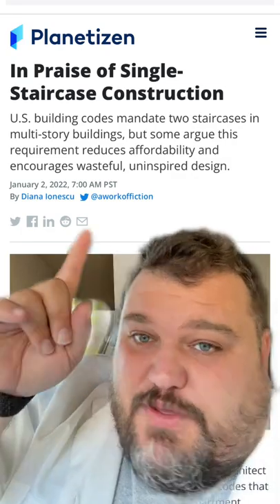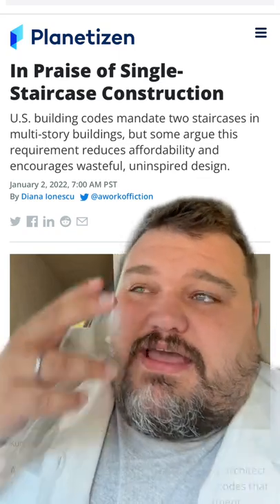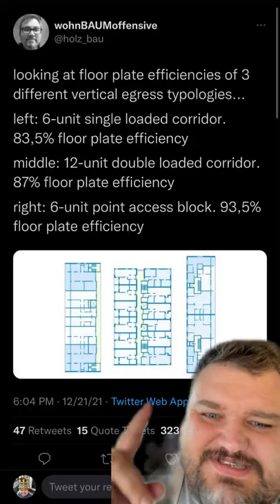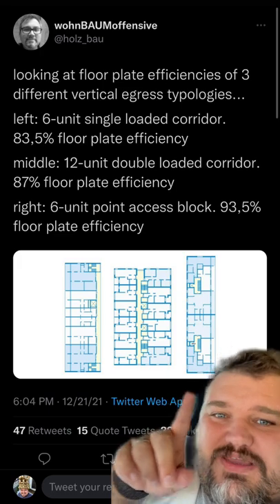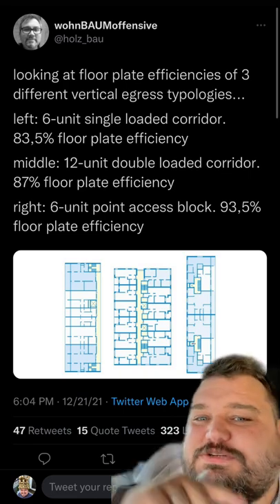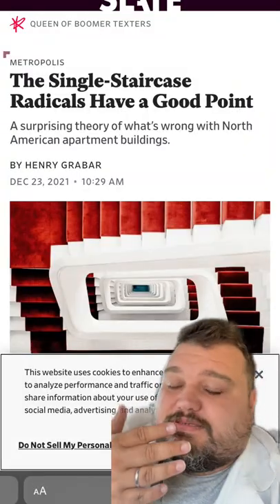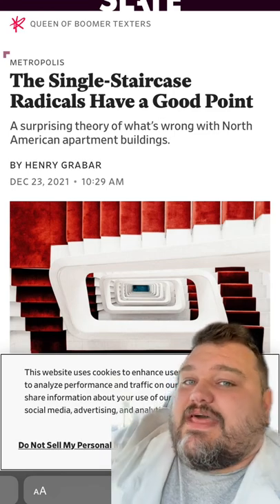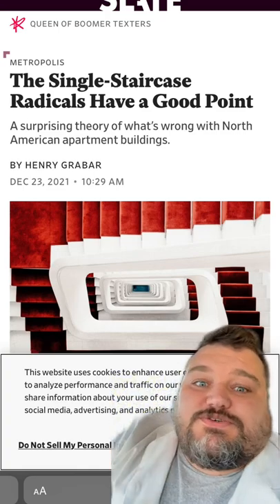Single staircase reform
Single staircase reform is one way to make housing more affordable.